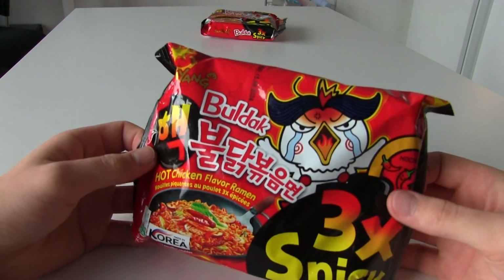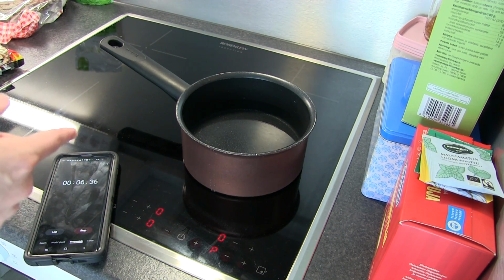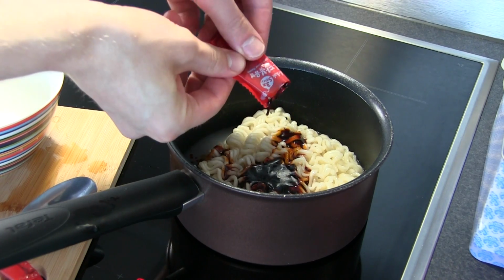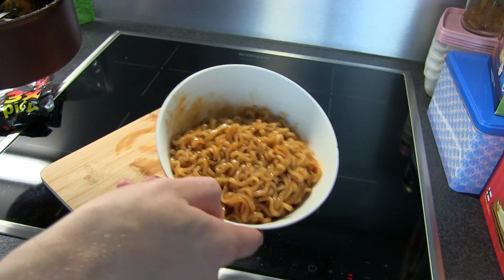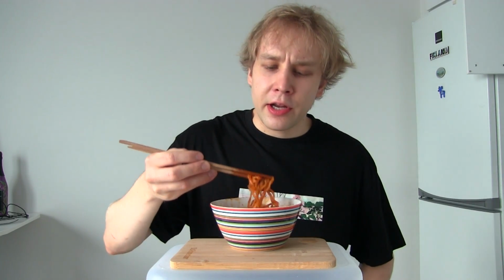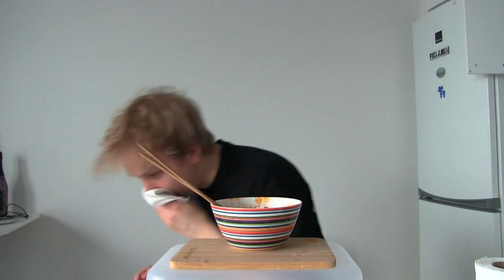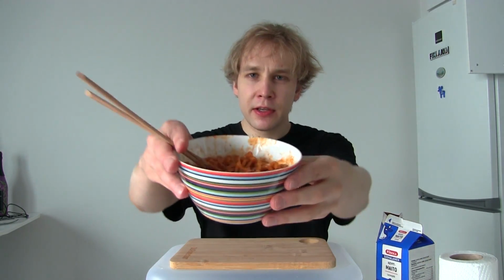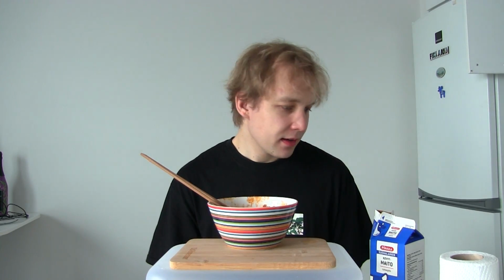Buldak 3x Spicy Ramen Review (Fire Noodle Challenge FAIL)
Is this the spiciest ramen in the world? Introducing 3x spicy Buldak ramen noodle from South Korea 🇰🇷 And I thought that the 2x spicy noodle was already bad enough... this will literally burn your mouth so be careful! 🌶️🔥
▼ Follow me for more consumer good reviews! ▼
Snapchat ▻ mairoutv
IG ▻ @mairoutv

About the product:

Get ready to turn up the heat with Samyang Buldak Hot Chicken Flavour Ramen - 3x Spicy! This 140g pack of Samyang noodles takes spicy to a whole new level, delivering an intense and fiery experience that will satisfy even the most adventurous taste buds. Samyang is renowned for its bold and flavorful ramen creations, and the Buldak Hot Chicken Flavour Ramen - 3x Spicy is a standout.

Each mouthful is packed with a tantalizing blend of spices and seasonings that create a symphony of heat and flavour. Indulge in the authentic taste of Korean noodles with Samyang Buldak Hot Chicken Flavour Ramen - 3x Spicy.

From the first bite to the last, the rich and spicy broth combined with the chewy noodles will leave you craving for more. Experience the fiery delight of Samyang Buldak Hot Chicken Flavour Ramen - 3x Spicy. Brace yourself for a culinary adventure that will test your spice tolerance and ignite your taste buds.

Ingredients:

Noodle(76.7%): Wheat Flour, Modified Tapioca Starch, Refined Palm Oil, Wheat Gluten, Salt, Emulsifier [Soy Lecithin(E322)], Acidity Regulator (Potassium Carbonate (E501(i)), Sodium Carbonate (E500(i)), Sodium Phosphate Dibasic (E339(I))], Thickeneriguar Gum (E412)], Citric Acid (E330), Green Tea Flavor Oil.

Soup (22.7%): Water, Soy Sauce, White Sugar, Artificial Chicken Flavor Powder, Artificial Chicken Flavor, Chilli Pepper Powder, Soybean Oil, Decolorized Chilli Extract, Red Pepper Powder, Onion, Flavour Enhancer [Monosodium L-glutamate (E621)], Garlic, Modified Potato Starch, Paprika Extract, Black Pepper Powder, Curry Powder.

Flake(0.6%): Roasted Sesame, Roasted Laver.

Nutritional content  from 100g
Energy: 1670 kJ / 400 kcal
Fat: 12.9g
satisfied with that: 5.7g
Carbohydrates: 60.7g
of which sugars: 7.9g
Dietary fiber: 2.9g
Protein: 10g
Salt: 2.7g

Hot Chicken Flavor Ramen or buldak-bokkeum-myeon (Korean: 불닭볶음면), literally fire chicken stir-fried noodles, is a brand of ramyeon produced by Samyang Food in South Korea since April 2012. The large cup ramyeon debuted in June 2012, and a smaller cup was released in November 2013. In March 2014, the company reached more than 100 million cumulative sales. In 2015, the brand attained monthly sales of 6 to 7 billion won (5.l-5.9 million USD). Buldak-bokkeum-myeon is considered one of the spiciest ramyeon available in the Korean market, with the original packet having 4,404 SHUs. Unlike most ramyeons that have a powdered-soup bag, SamYang ramyeons contain a sauce bag, and a flakes bag of dried laver and sesame seeds.

Samyang Foods Co., Ltd, established in 1961, has been walking a single path, pursuing honesty and trust for over 50 years. Its pioneering entrepreneurial spirit, with the aim of bringing an era where the average life expectancy becomes 100 years through food, has been the foundation for Samyang Foods to become a trustworthy company to customers. With the passion and challenge to generate new growth engines, Samyang Foods will make every effort to allow everyone to enjoy a more delicious world.

불닭볶음면은 식료품 회사 삼양식품이 2012년 4월부터 시판 및 판매하고 있는 라면이다. 컵라면의 경우, 큰 컵은 2012년 6월, 작은 컵은 2013년 11월에 출시되었다. 2014년 3월에 봉지, 용기면 합산 누적 판매 1억 개를 달성했다.